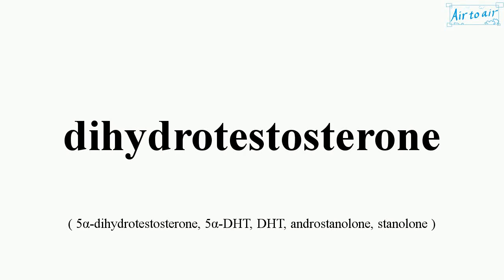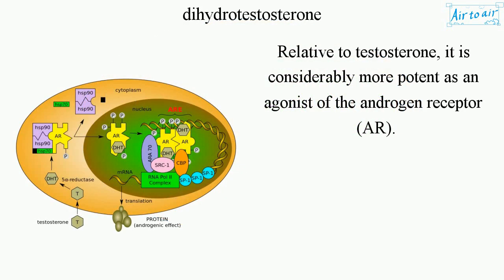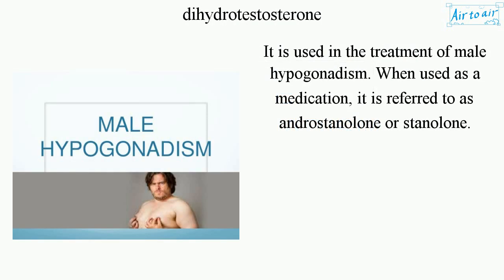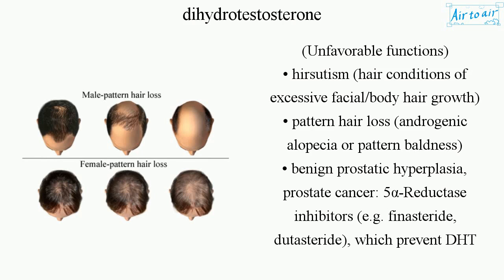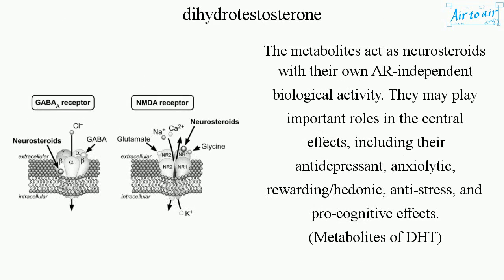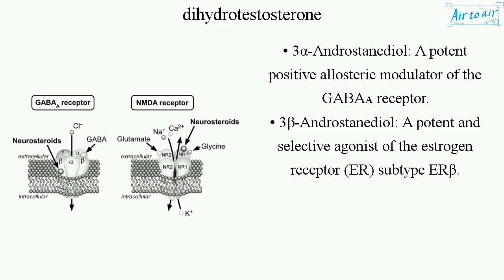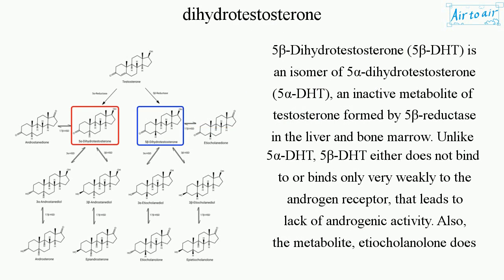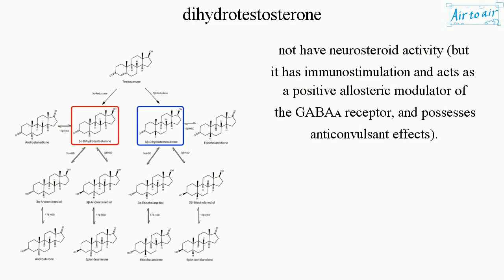dihydrotestosterone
(5α-dihydrotestosterone, 5α-DHT, DHT, androstanolone, stanolone)

An endogenous androgen sex hormone. It forms from testosterone by 5α-reductase in certain tissues including the prostate gland, seminal vesicles, epididymides, skin, hair follicles, liver, and brain.

Relative to testosterone, it is considerably more potent as an agonist of the androgen receptor (AR).

It functions for sexual differentiation of the male genitalia during embryogenesis, maturation of the penis and scrotum at puberty, growth of facial, body, and pubic hair, and development and maintenance of the prostate gland and seminal vesicles.

It is used in the treatment of male hypogonadism. When used as a medication, it is referred to as androstanolone or stanolone.

(Unfavorable functions)
• hirsutism (hair conditions of excessive facial/body hair growth)
• pattern hair loss (androgenic alopecia or pattern baldness)
• benign prostatic hyperplasia, prostate cancer: 5α-Reductase inhibitors (e.g. finasteride, dutasteride), which prevent DHT synthesis, are effective in the prevention and treatment of prostate diseases.

The metabolites act as neurosteroids with their own AR-independent biological activity. They may play important roles in the central effects, including their antidepressant, anxiolytic, rewarding/hedonic, anti-stress, and pro-cognitive effects.
(Metabolites of DHT)
• 3α-Androstanediol: A potent positive allosteric modulator of the GABAᴀ receptor.
• 3β-Androstanediol: A potent and selective agonist of the estrogen receptor (ER) subtype ERβ.

It is excreted in the urine as metabolites, such as conjugates of 3α-androstanediol and androsterone.

5β-Dihydrotestosterone (5β-DHT) is an isomer of 5α-dihydrotestosterone (5α-DHT), an inactive metabolite of testosterone formed by 5β-reductase in the liver and bone marrow. Unlike 5α-DHT, 5β-DHT either does not bind to or binds only very weakly to the androgen receptor, that leads to lack of androgenic activity. Also, the metabolite, etiocholanolone does not have neurosteroid activity (but it has immunostimulation and acts as a positive allosteric modulator of the GABAᴀ receptor, and possesses anticonvulsant effects).

Cf. 5α-reductase deficiency